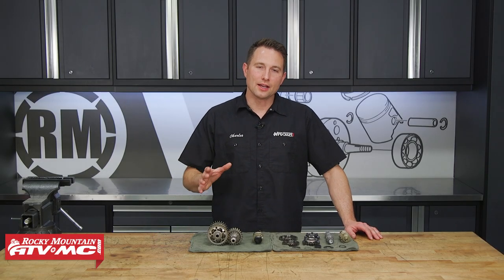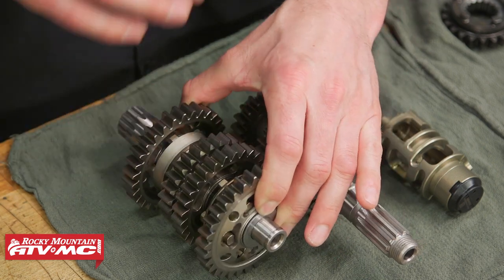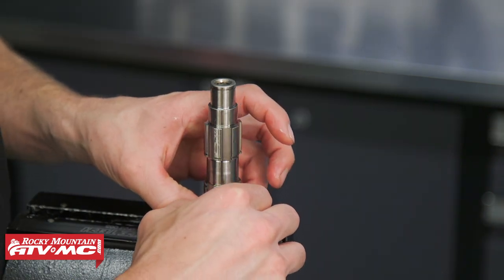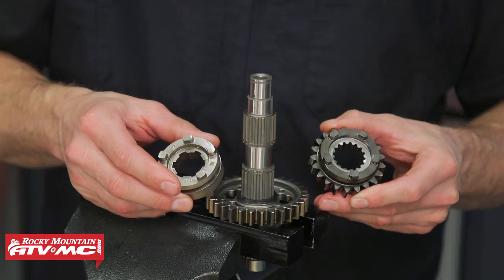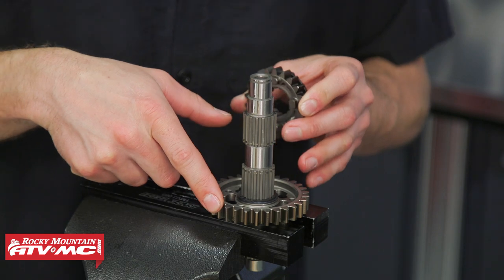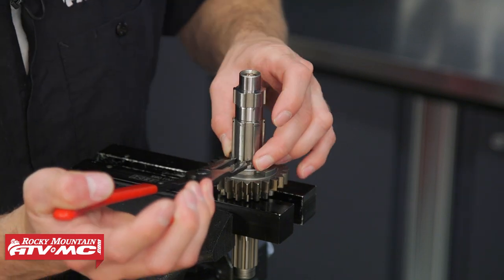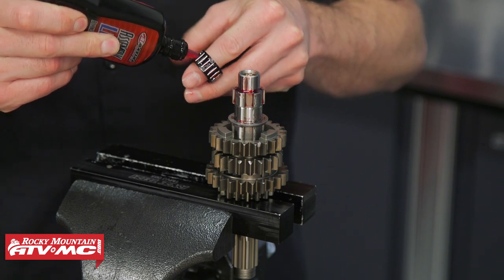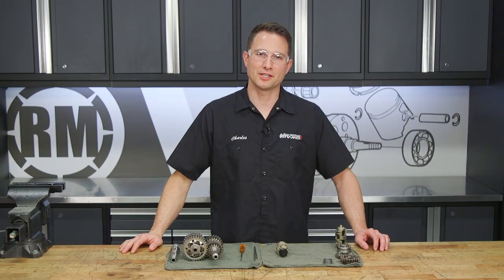How To Install a KTM/Husqvarna 6th Gear Wide Ratio Transmission Kit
The KTM 6th Gear Kit includes all the parts to convert your 5-speed KTM or Husqvarna 450 dirt bike to a wide ratio 6-speed transmission. All parts in this kit are OEM KTM components for quality and a perfect fit. Take a closer look as Charles shows how to install the KTM 6th Gear Kit on a 2020 Husqvarna FC 450, but the process will be similar for 2015+ KTM 450 SX-F, KTM 450 XC-F and Husqvarna FX 450 models.